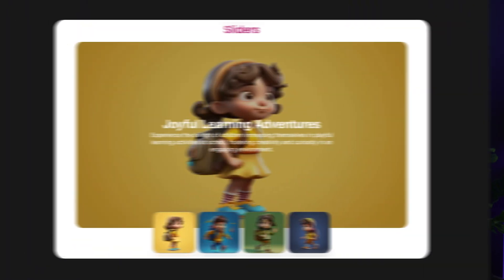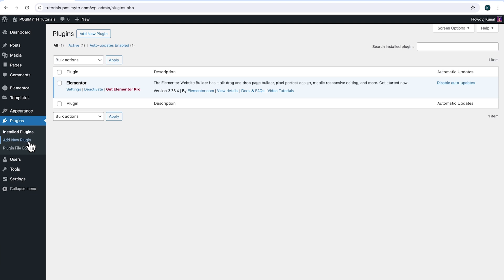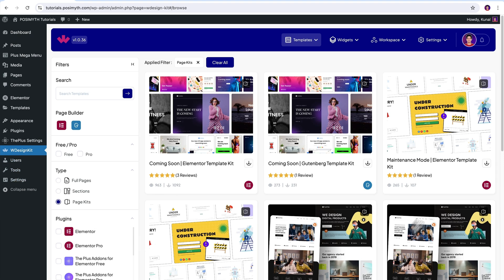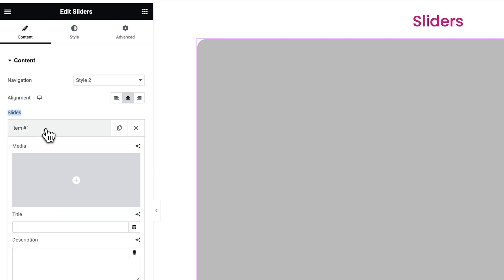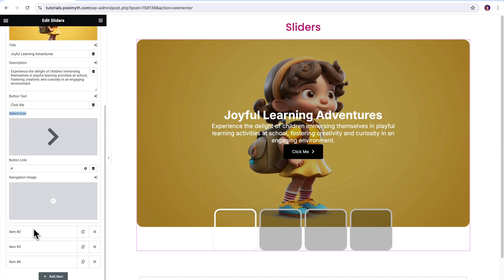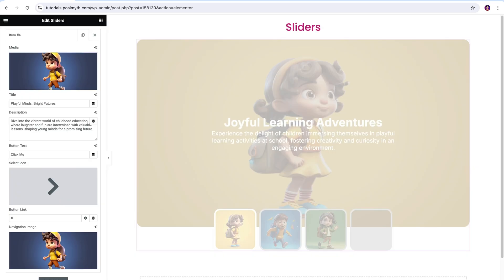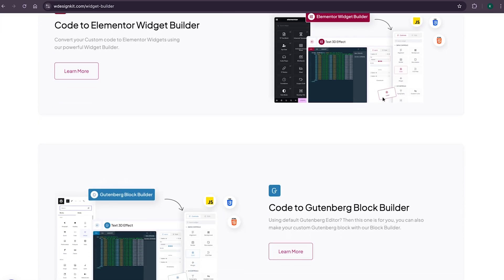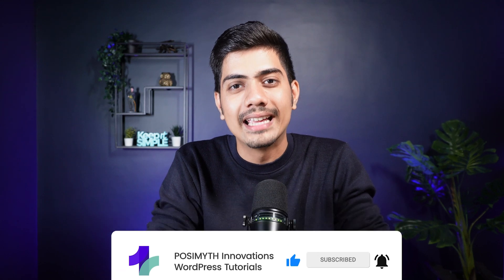How to Add Sliders in Elementor, Gutenberg & Bricks For FREE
Learn how to add beautiful sliders to your WordPress site using Elementor, Gutenberg & Bricks, all for free! This tutorial covers everything from setting up your WordPress backend and activating the necessary widgets to adding and customizing the Sliders widget.

Timestamps 🕐

00:00 Intro
00:29 Widget Overview
00:51 WP Backend Setup
01:48 Widget Activation
02:10 Add Sliders widget
02:24 Explain Options
06:03 Outro

Important Links 🔗